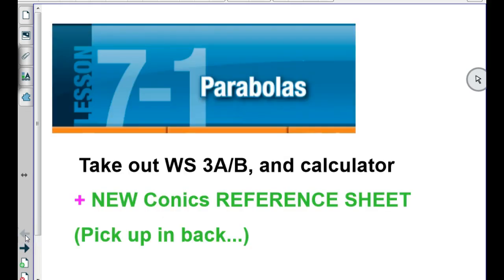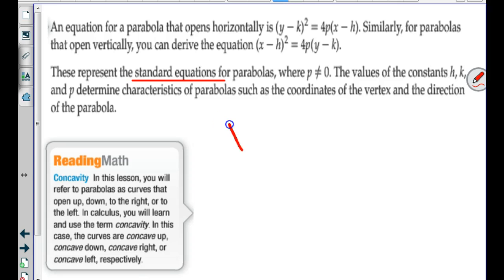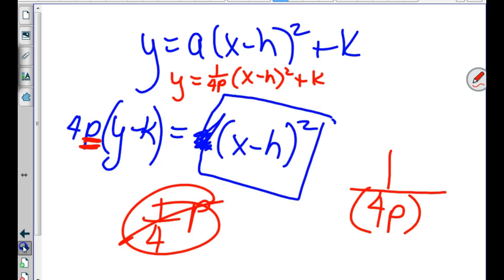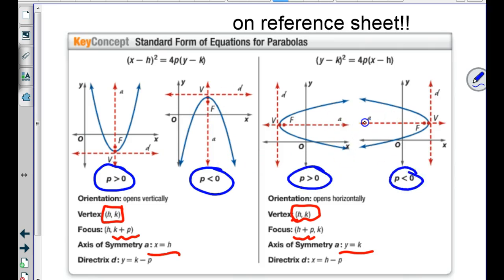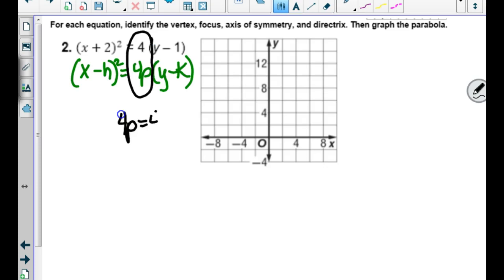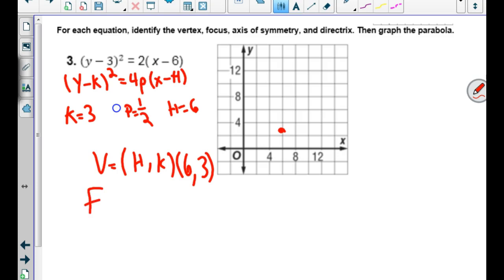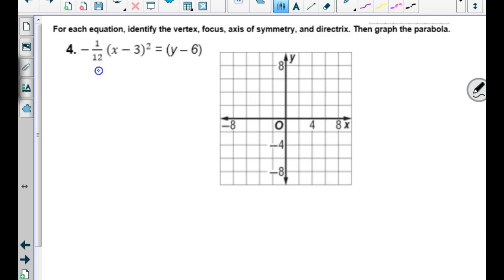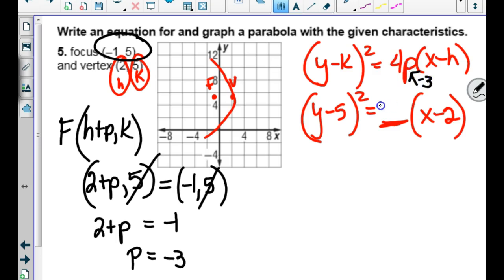7.1 Parabolas Day 1 3.7.19 icky